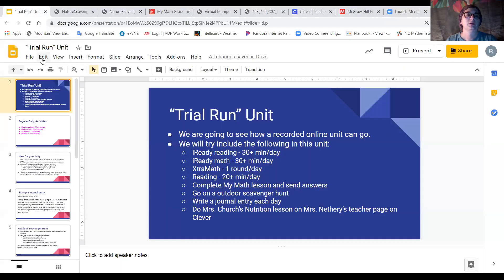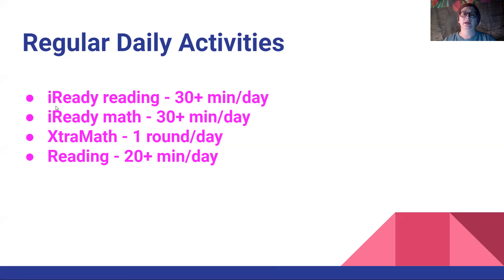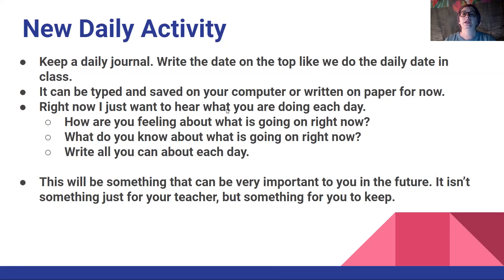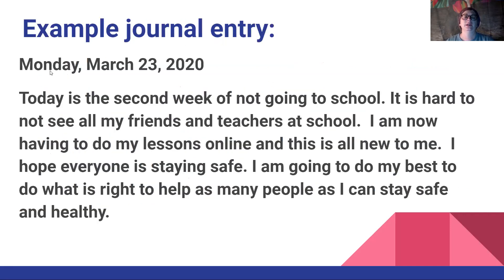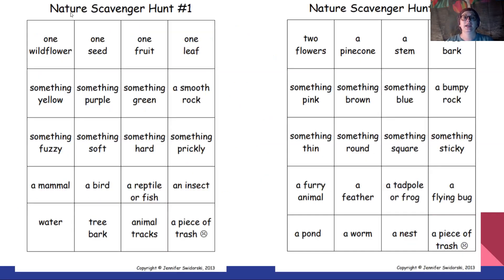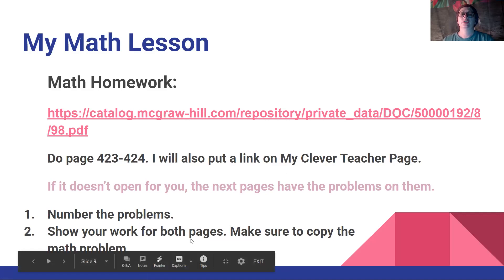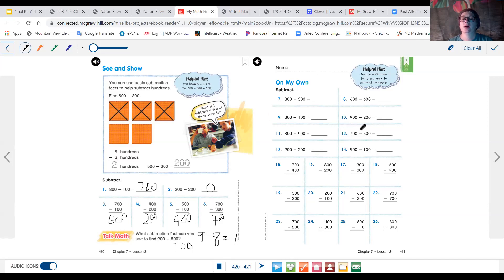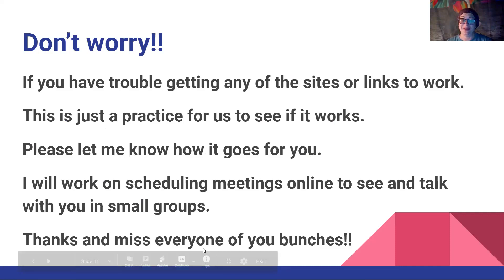Unit Test Run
Mrs. Nethery's Digital Class Trial Run